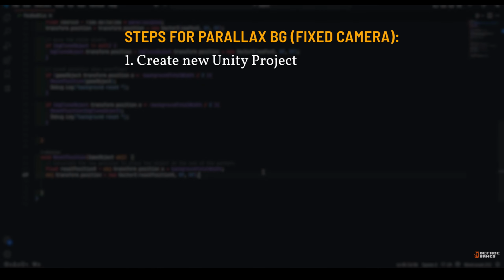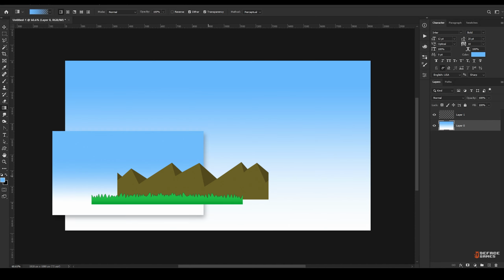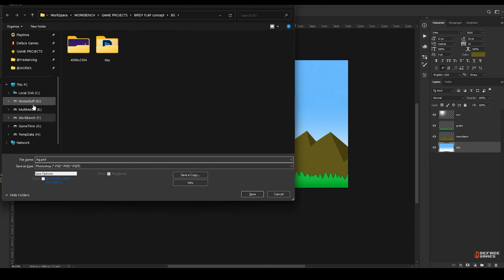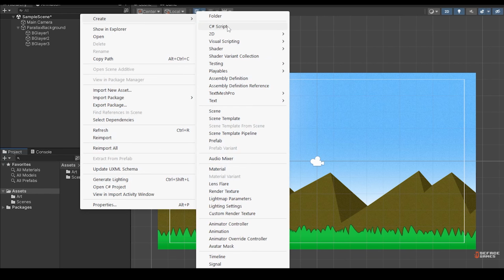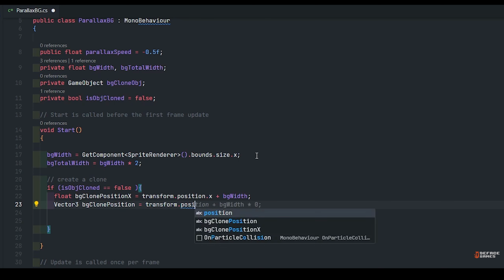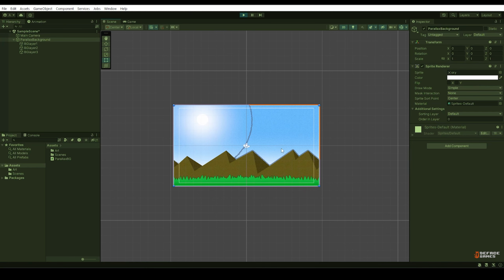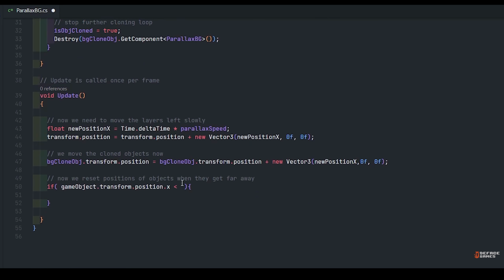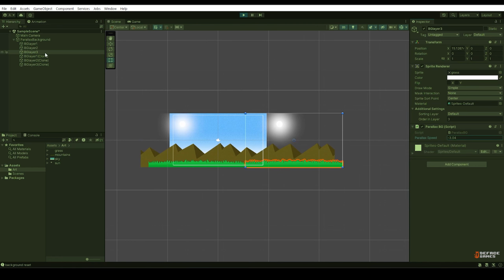How to Create Parallax Background in Unity for Static Fixed Camera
How to Create Parallax Background in Unity for Static Fixed Camera, using Unity 2D game Engine and Photoshop Image Editor.

You can also use any other software for both tasks as long as you understand the logic, you can create it anywhere. We are also providing game assets used in this process as free downloads which can speed up your process.

If you have suggestion, comment for us, post it in comments sections below.

TIMESTAMPS
Whats in the Video? (0:00)
Creating new Project in Unity (0:31)
Creating Layers in Photoshop (1:41)
Set up Layers as GameObjects (5:00)
Cloning the layers with Code (7:00)
Movement the layers with Code (9:40)
Making Endless Loop with Code (10:54)
Modify Speed Values (13:00)